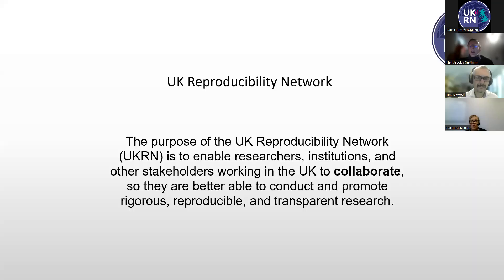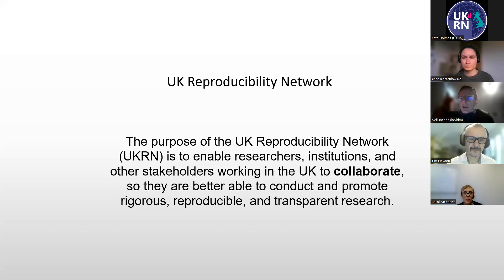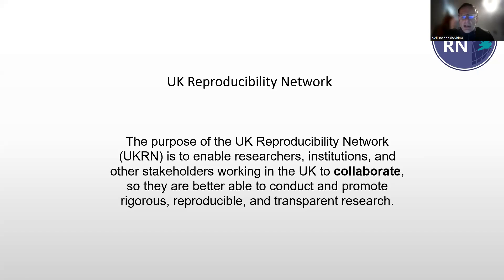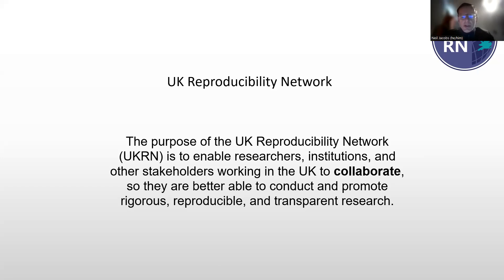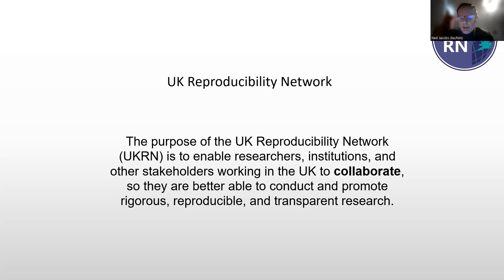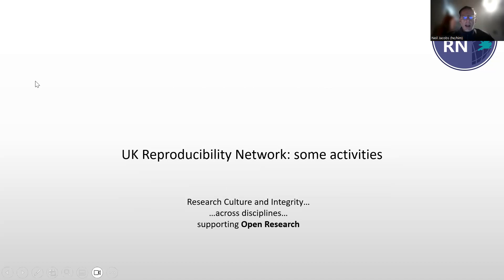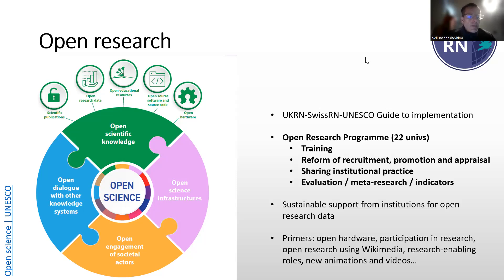Accelerating Open Research Practices – How the Open Research Programme is creating change webinar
The last update on the UKRN Open Research Programme (ORP) was in February, and much has happened since as it accelerates open research by providing training, reforming policies, enabling sharing of practice and developing insights and indicators. This webinar will present a summary of recent developments in the Programme, highlight some discussion points to inform its next phase, and give attendees a chance to ask questions.

0:00:00 Intro UKRN & ORP - Neil Jacobs
0:12:11 Training - Tim Newton
0:42:28 Reward & recognition - Anna Korzeniowska
1:06:37 Sharing Institutional practice & indicators - Neil Jacobs
1:24:09 Q&A returning to reward & recognition